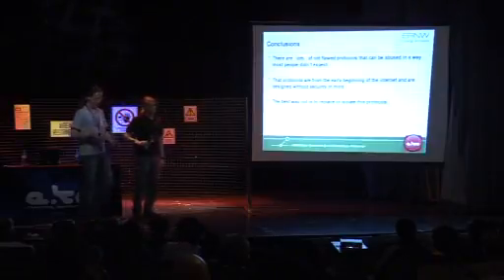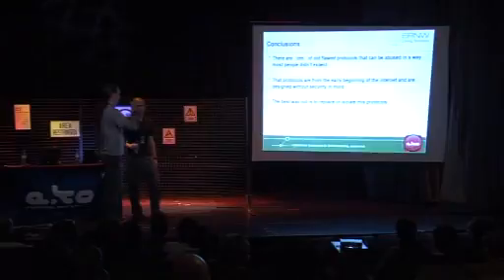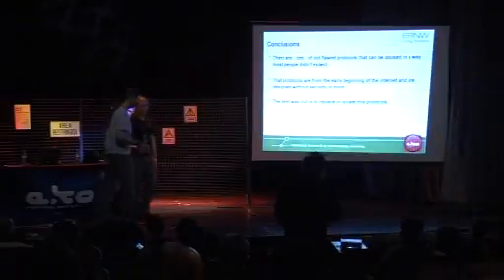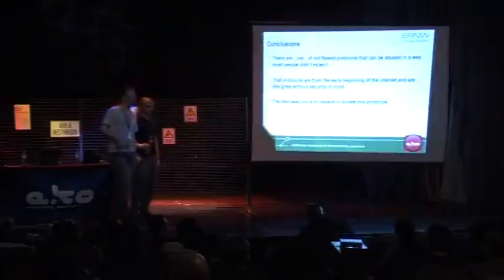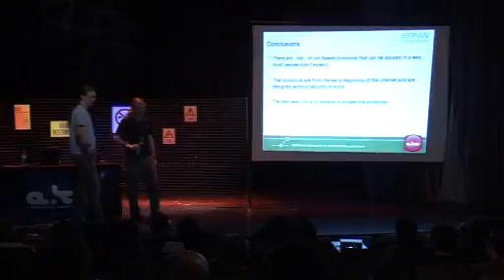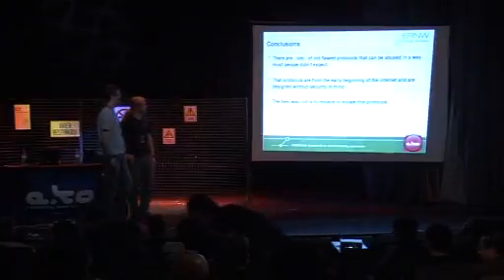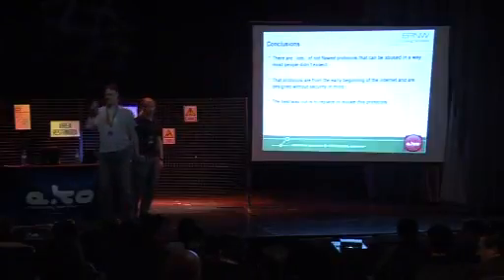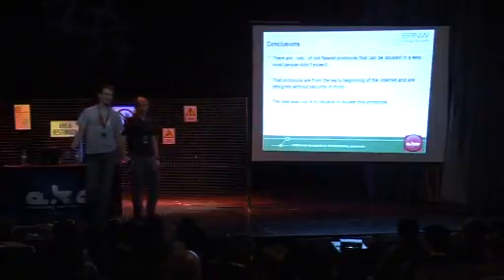Exploring Novelty Ways In Building Botnets